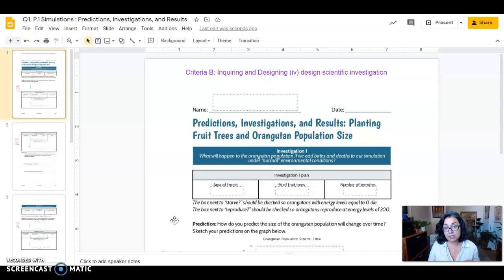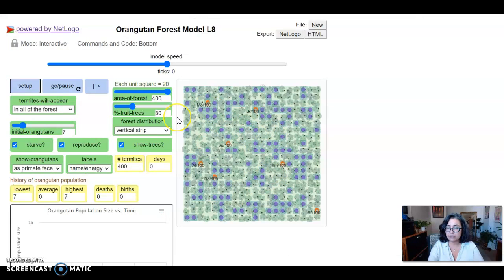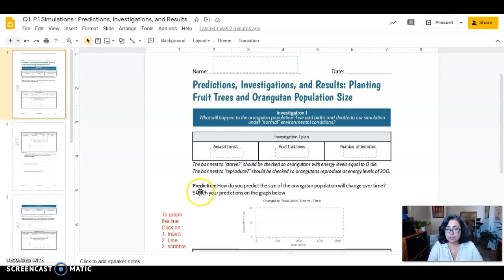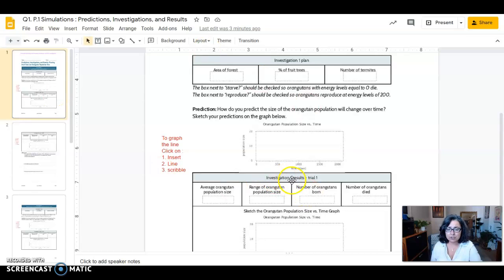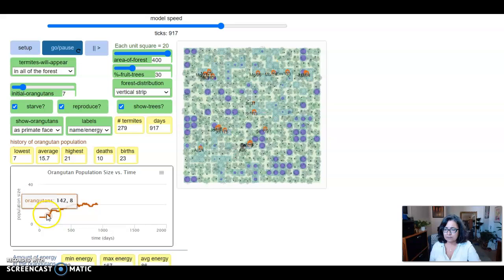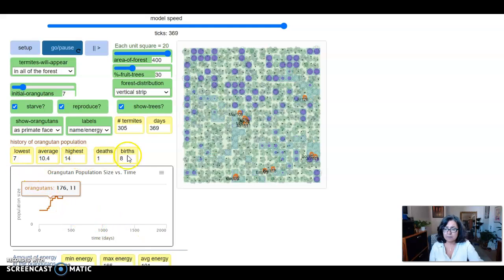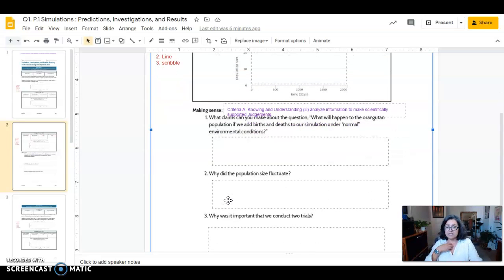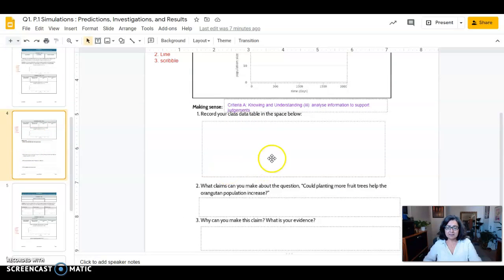simulation 2 Explained